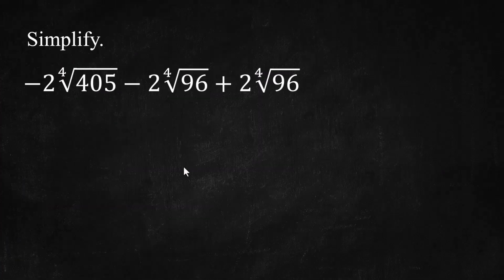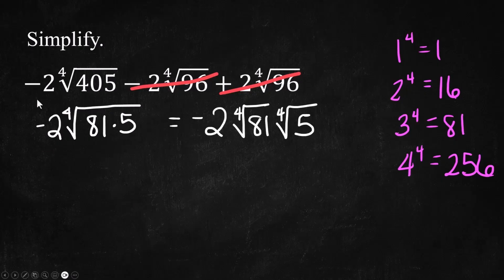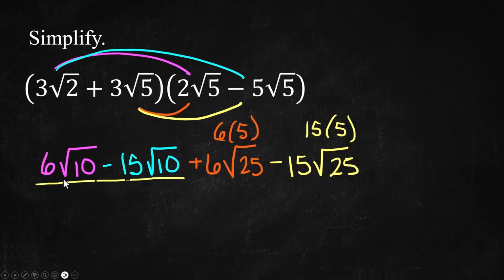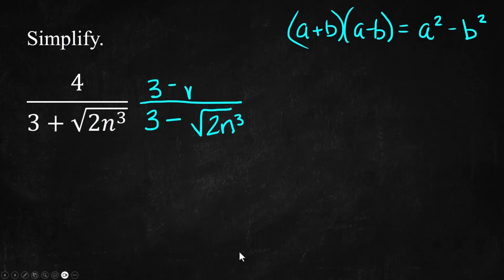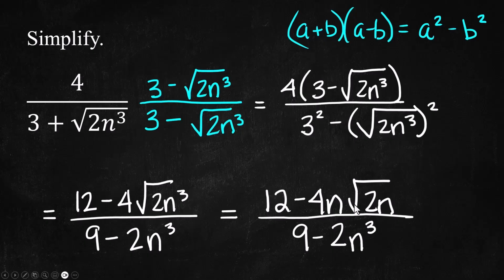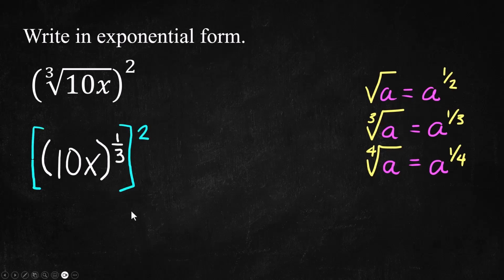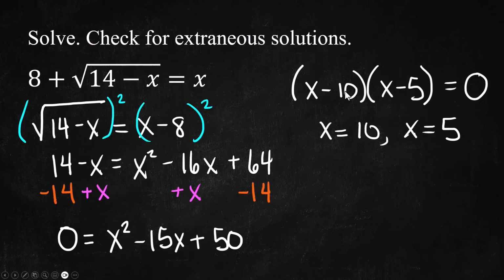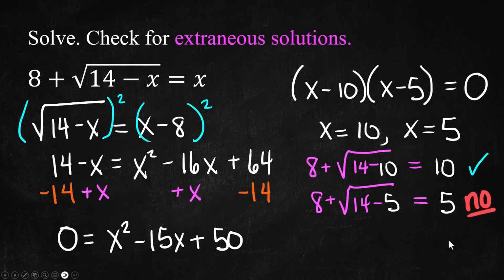5 MINUTE Radicals Review Every Student Needs Before Their Algebra 2 Final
Most math reviews are made for students who have plenty of time to study. I made this 5-minute version for students who just need to see the math done correctly RIGHT NOW during a last minute cram session. No fluff. Just the math that actually matters for your grade.

In this video, we break down 5 essential radical questions step-by-step so you can walk into your final exam with confidence.

This video covers:

✅ 0:05 Simplify radical expressions
✅ 1:01 multiply radical expressions
✅ 1:39 use conjugates
✅ 3:05 convert radical to exponential form
✅ 3:44 Solve radical equations

Algebra 2 Final Exam Survival Guide: If you're cramming last minute, make sure to check out the rest of this "5 Questions" series to cover every major unit on the exam. You’ve got this!